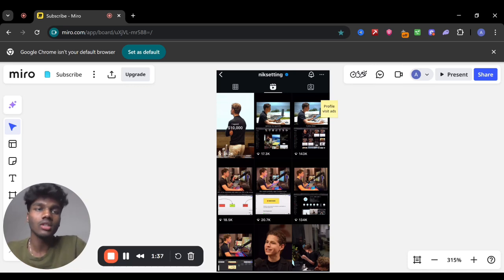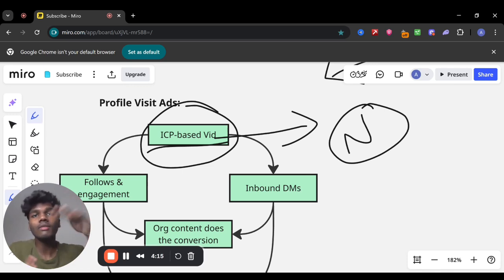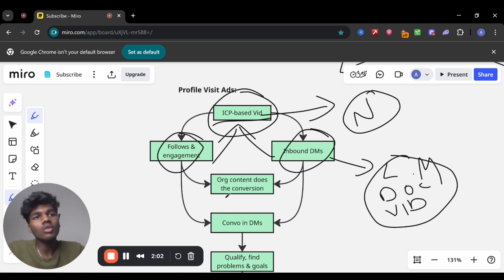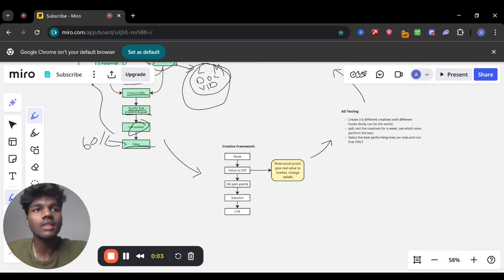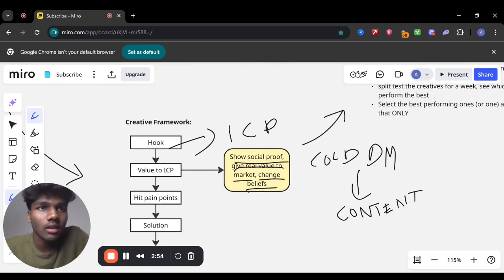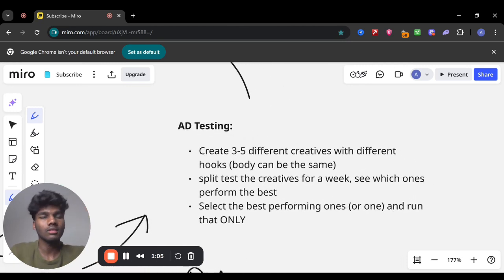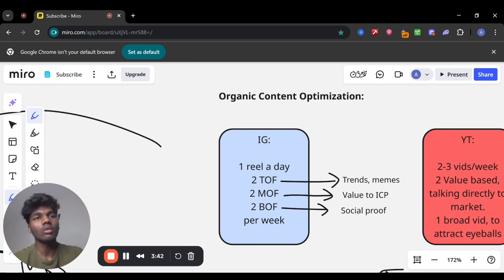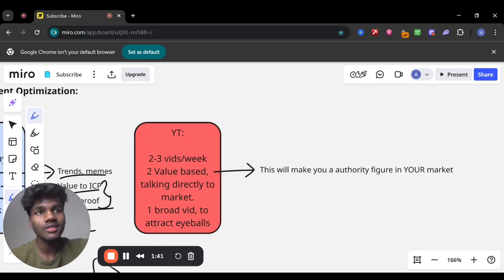Exposing a $7000/day Instagram Ads Strategy (I Show Everything)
If you’re a agency owner or a coach and want my 1on1 help in implementing our funnel and adding an extra $10k-$20k MRR in 90 days, all DFY.

Digital Marketing
-   Online Coaching
-   Content Strategy
-   YouTube content strategy for coaches
-   Making Money as a Coach
-   Online Coach
-   Running Ads
-   Grow your coaching business
-   SMMA
-   High Ticket Clients
-   Entrepreneurship
-   Instagram funnel for coaches
-   Scale your coaching business
-   Skool Community For Online Coaches
-   Instagram Acquisition Strategies
-   How to get clients on instagram for coaches